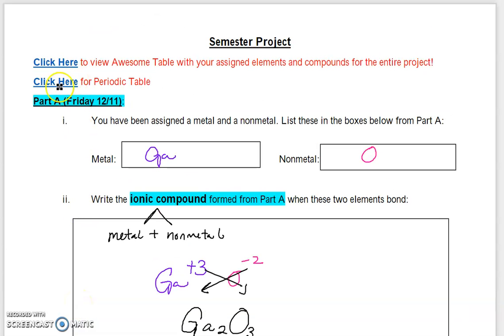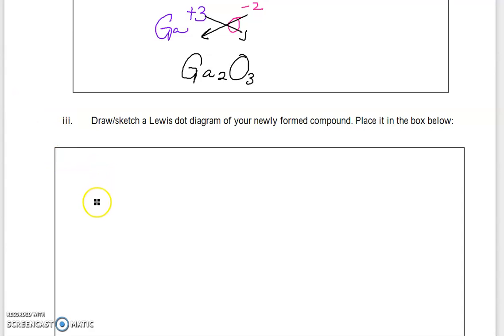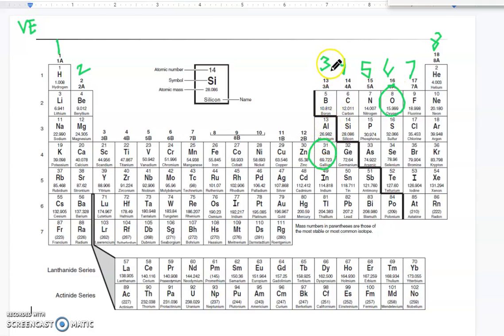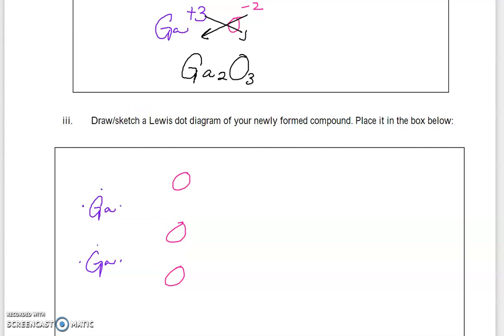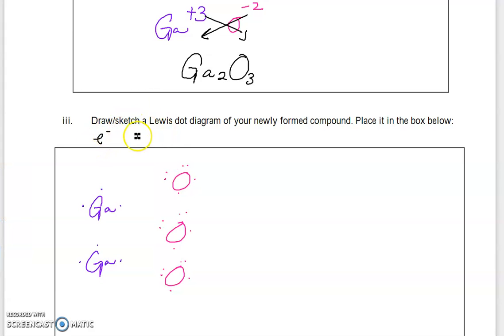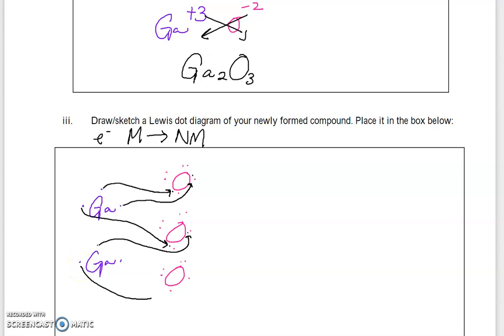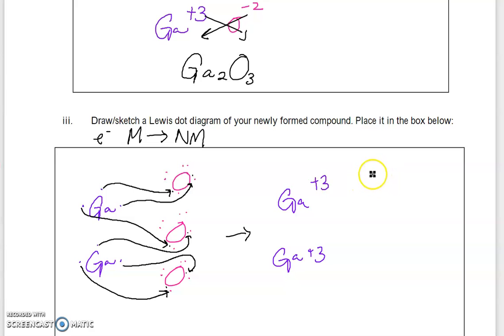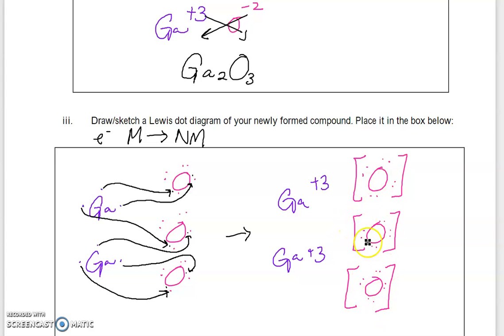Part A iii